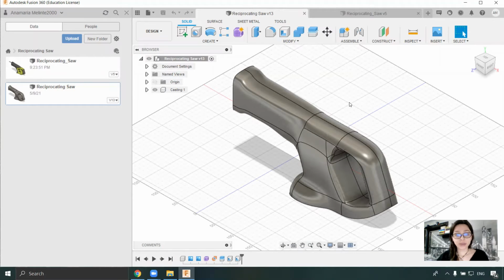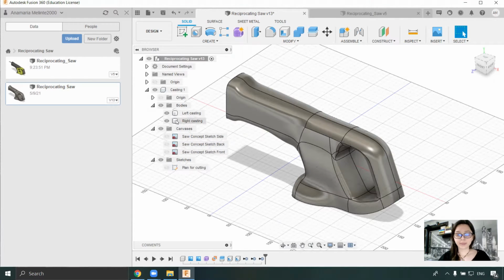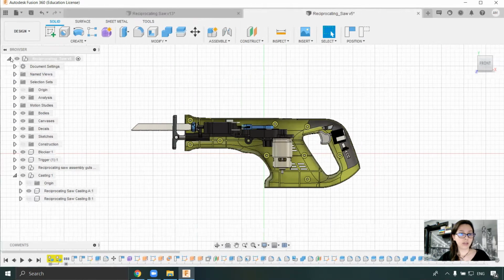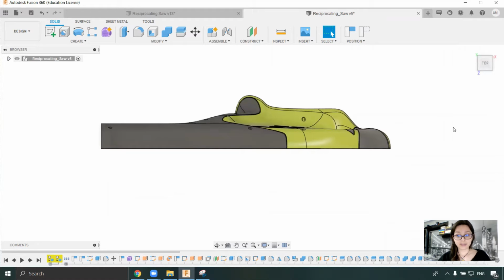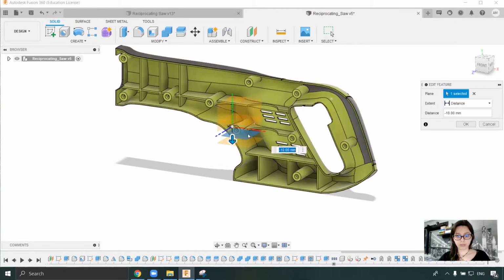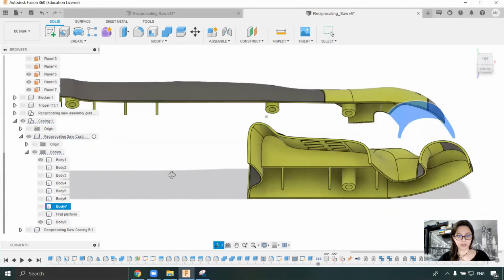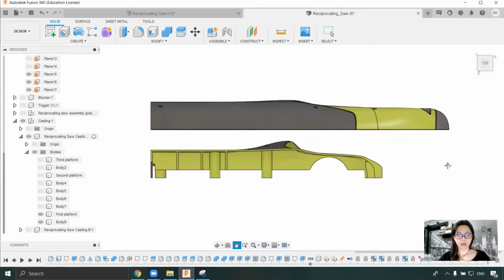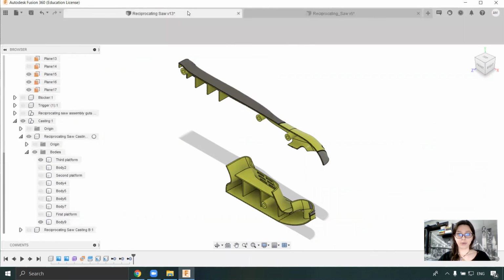3DMP Course #12.1 - Reciprocating saw - Create our own canvases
Using another existing project, you can create canvases to exercise creating the same object.